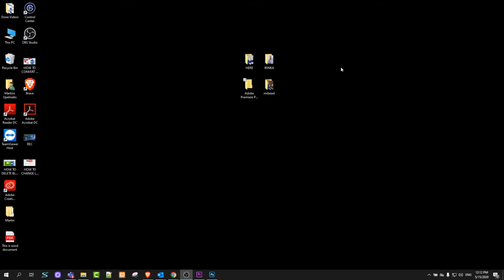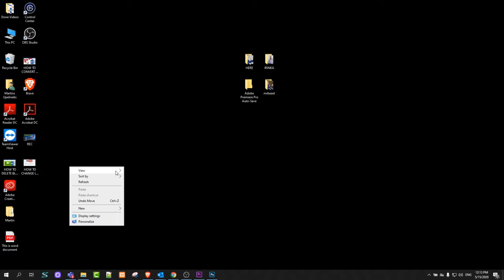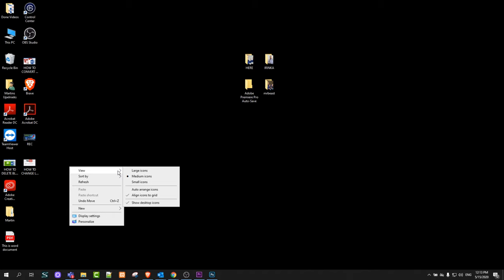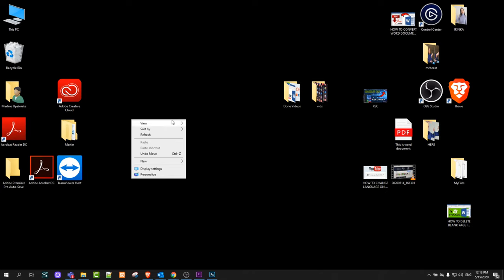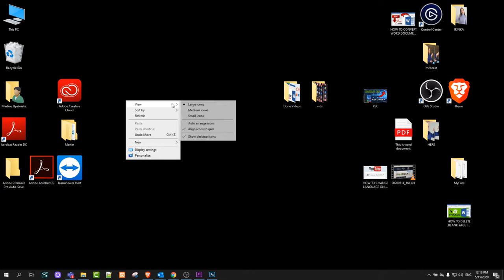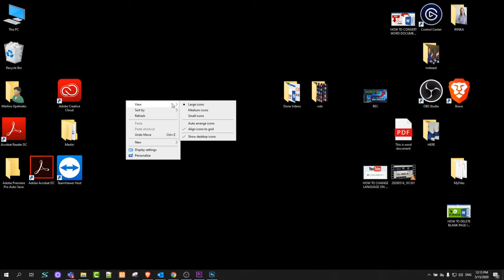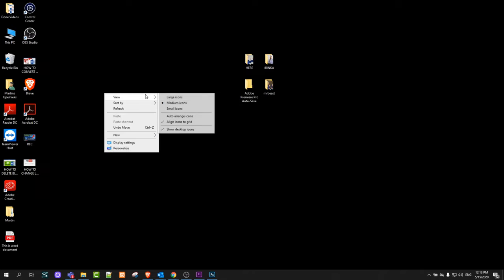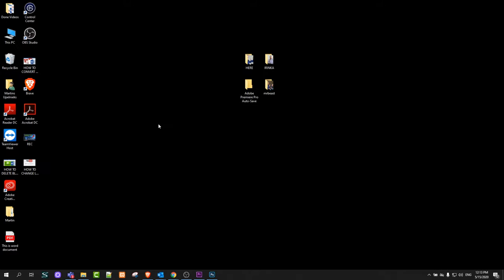MAKE ICONS BIGGER WINDOWS 10